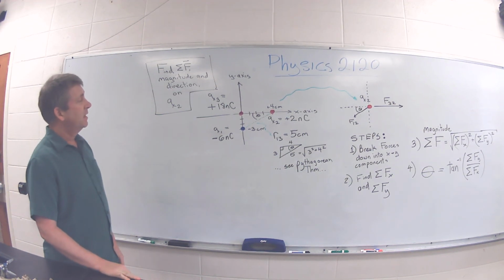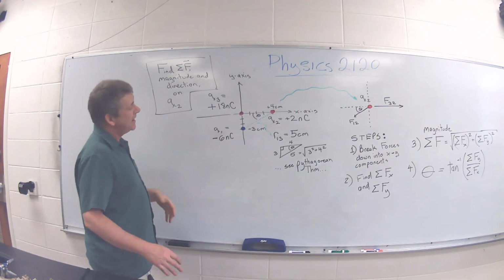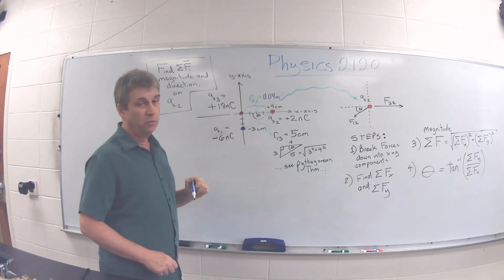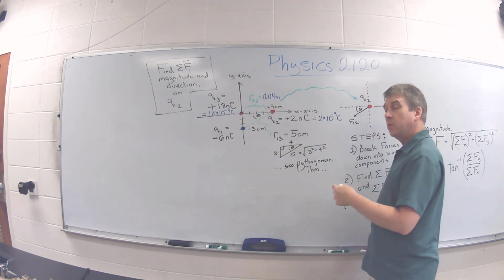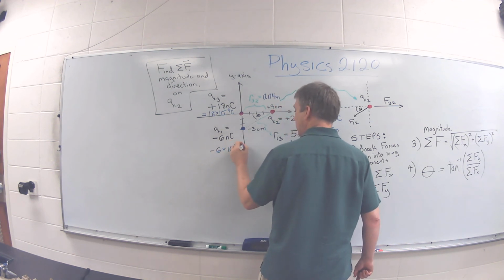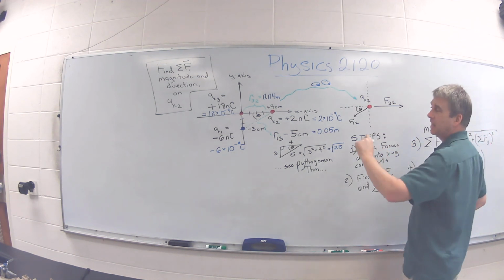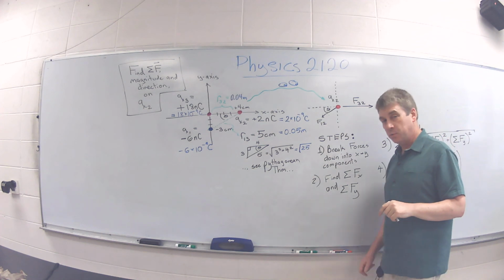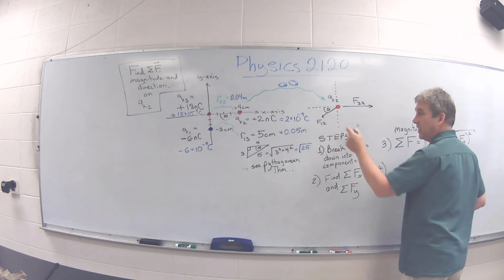PHYS2120 Vector Addition of Electrostatic Forces, Part 1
For Physics 2120, Dr. Pugh explains the mathematical process for finding the magnitude and direction of a sum of electrostatic vector forces. (Part 1 of 2)